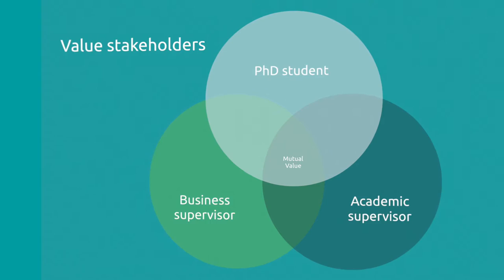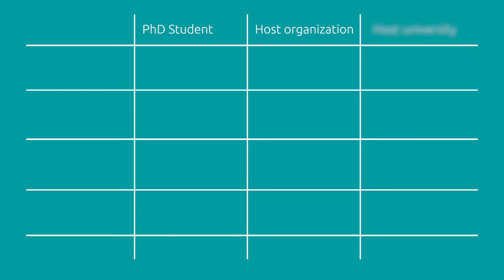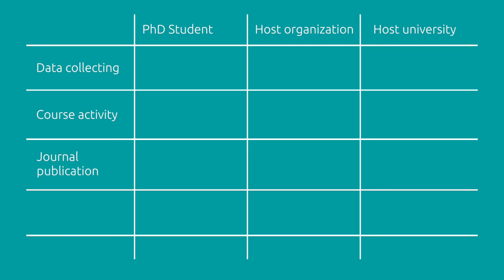ErhvervsPhD - Value stakeholders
Få et godt råd til, hvordan du som ErhvervsPhD-studerende kan bruge dine ressourcer mest optimalt i dit ErhvervsPhD-projekt.